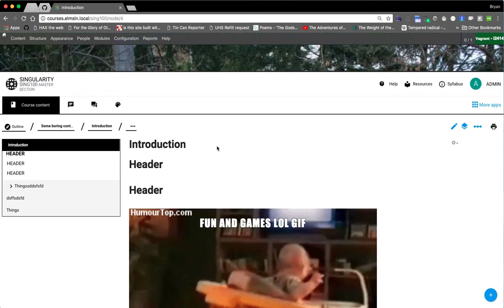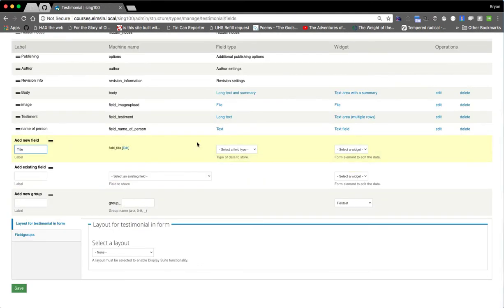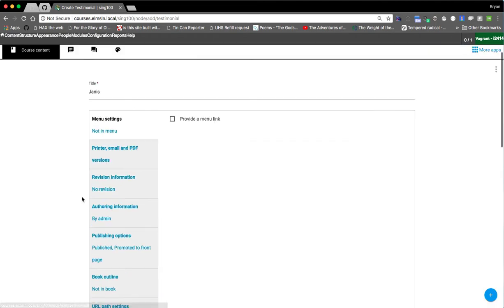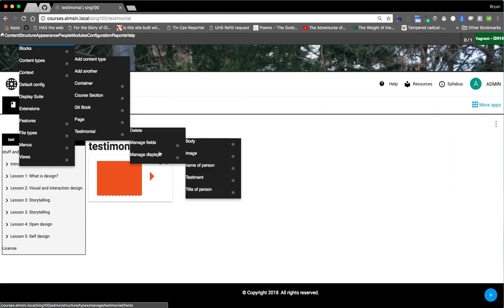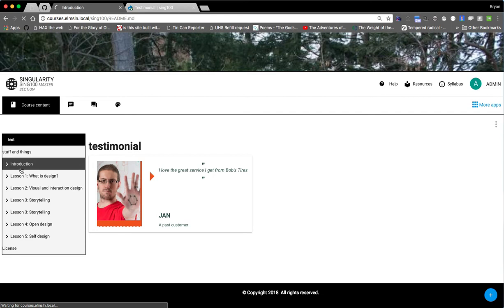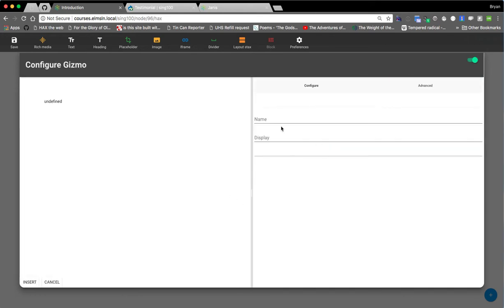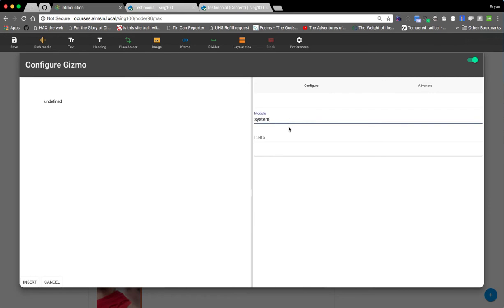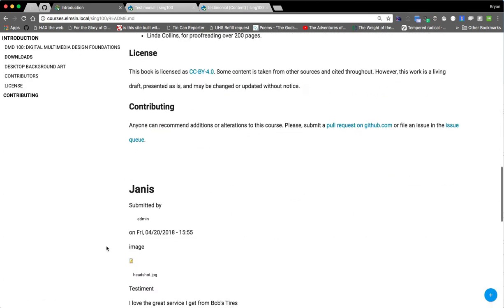Drupal views, blocks, entities and token... tags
Very experimental and needs more debugging as well as UX (as seen in the video) but this is what it would look like to have HAX author tags which make calls to remote render things. You can check these out in the project as well as the dev version of